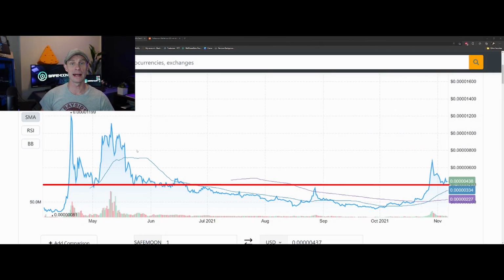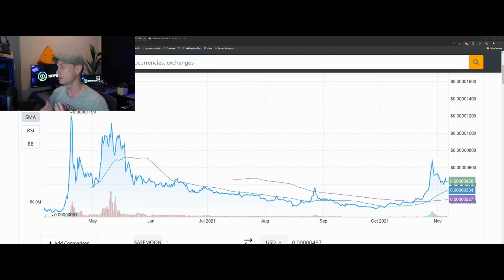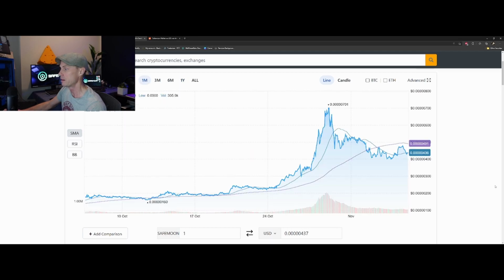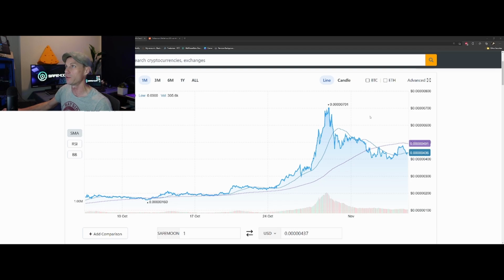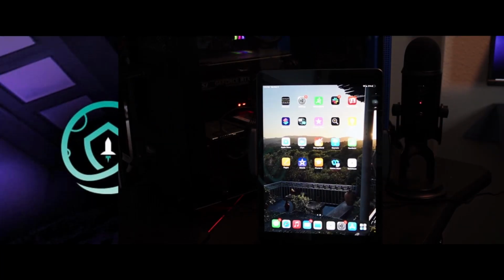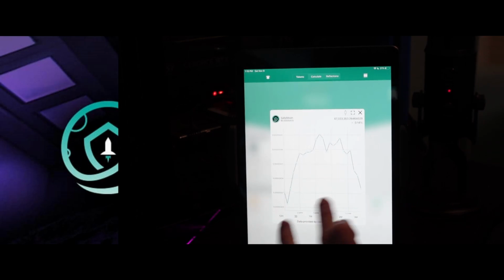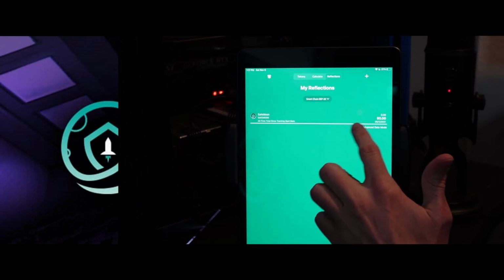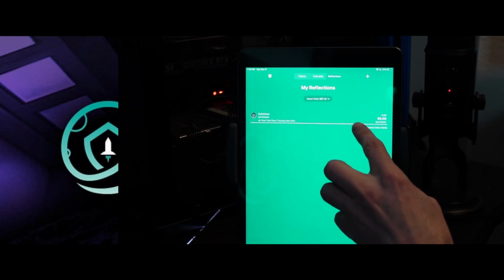SAFEMOON Price analysis and iOS Reflection Tracker Issue!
I have a quick look at the price analysis over the past few weeks and why I haven't bought anymore Safemoon until it drops below a key area I am looking for. Also We have a look at the Reflection Tracker that seems to not be working on iOS currently.

TimeStamps

00:00:00 Intro
00:01:09 Chart Levels
00:05:51 iOS Update and Tracker Issue